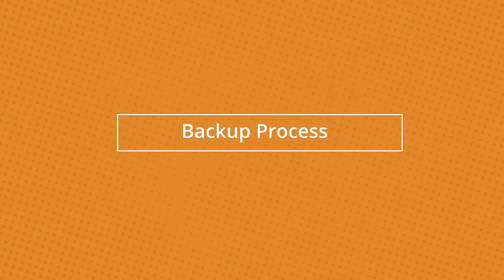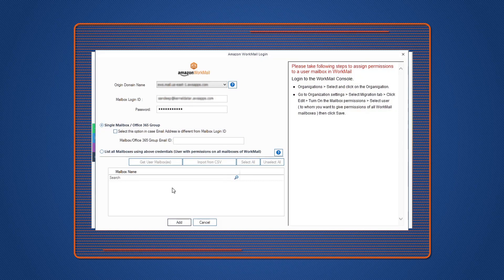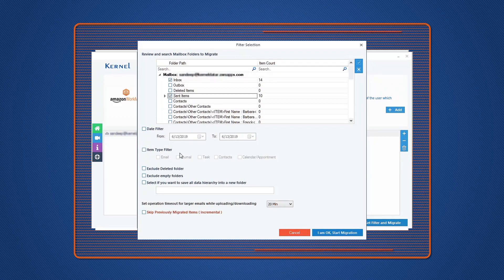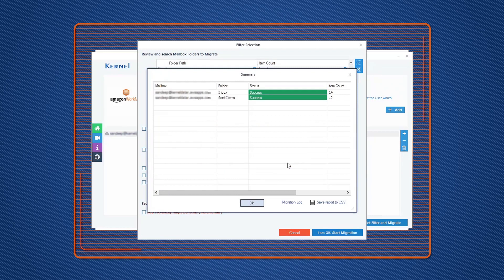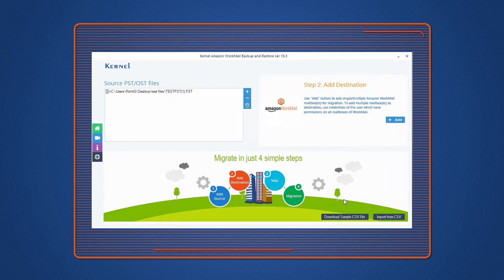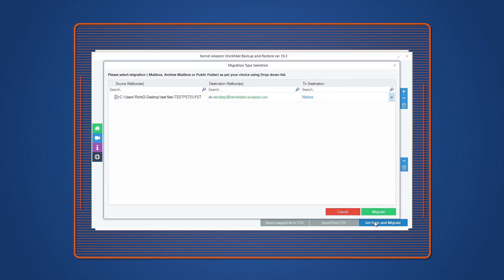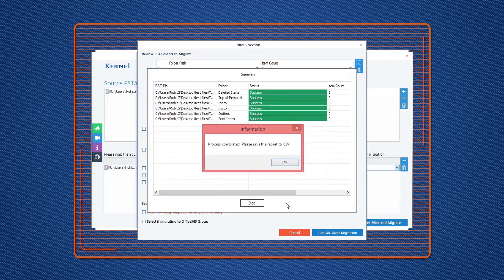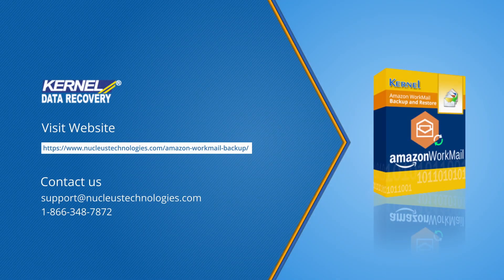Quick Solution to Backup & Restore Amazon WorkMail Mailboxes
Kernel Amazon WorkMail Backup & Restore

The video describes how you can backup & restore Amazon WorkMail mailboxes using Kernel Amazon WorkMail Backup & Restore software that is specially designed to perform this task. So, you’ll get to know the simple working process as well as advanced features that this utility has to offer, such as backup multiple mailboxes, selective backup, and import of data, log reports, etc.